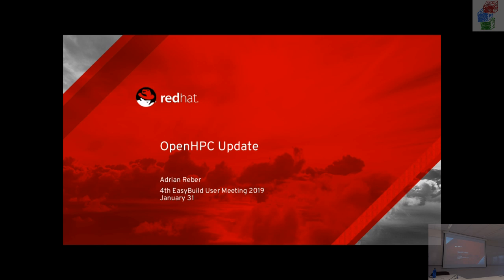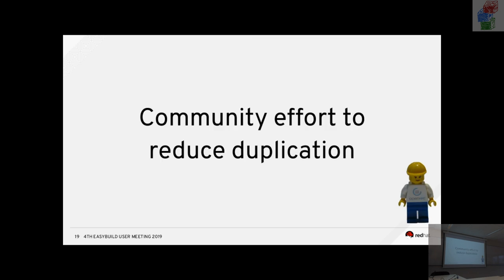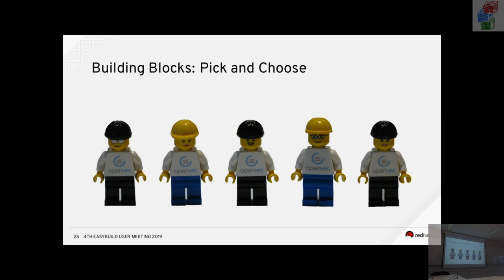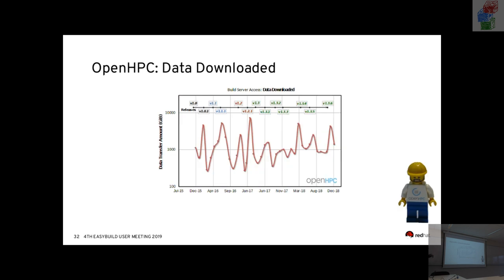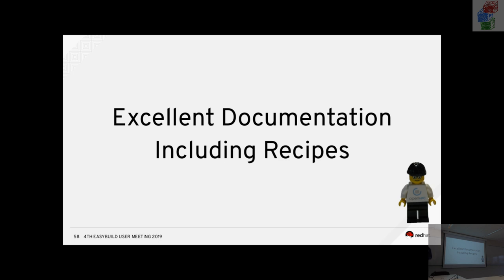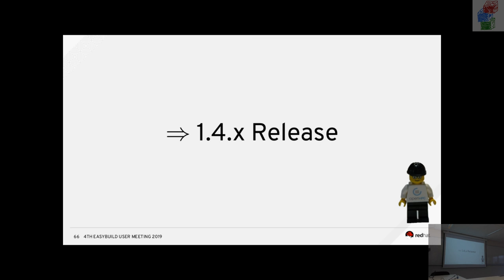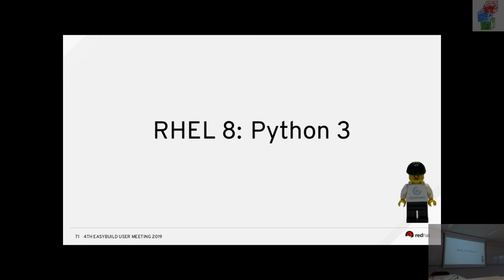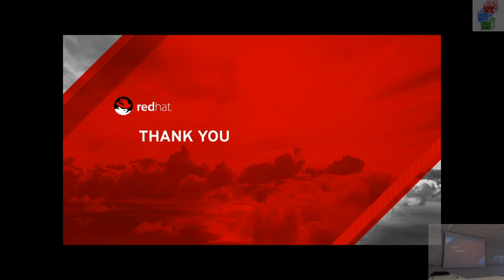OpenHPC (4th EasyBuild User Meeting) - Adrian Reber (Red Hat)